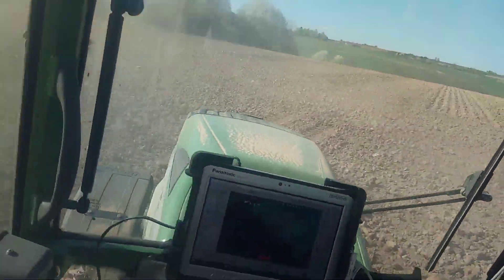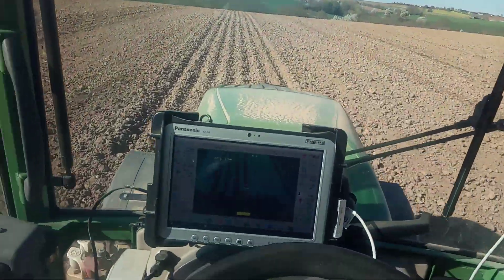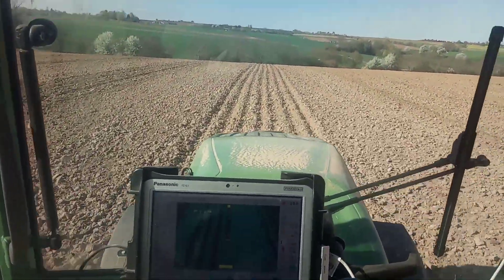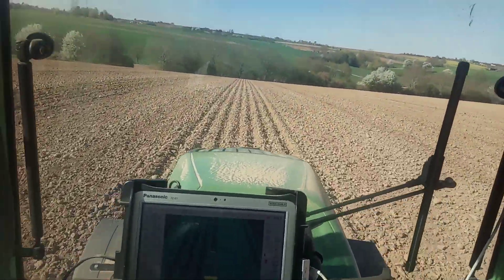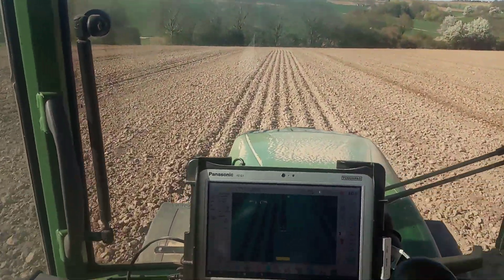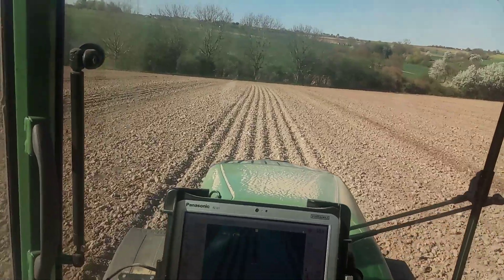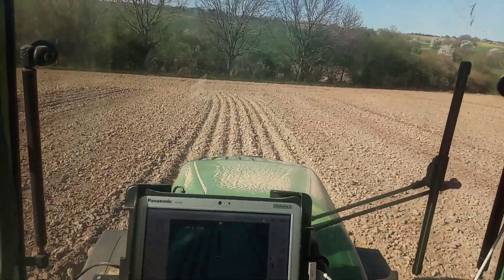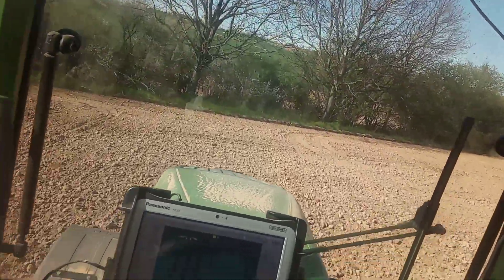Dual Antenna UBlox F9P harrowing corn fields with AgOpenGPS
- roll corrected position in real time
- virtual antenna point: antenna can be moved virtually to tractor's front, even if the antennas are on the cab - better autosteer, as slow dirfts to one side can be correctes earier

Hardware is ESP32 (EspDuino) + 2x UBlox F9P as moving base calculating roll + heading. Position is corrected by roll to compensate tractors roll to left and right. The tractor follows the line in rought ground, steering is not nervous.
No additional compass or IMU necessary.